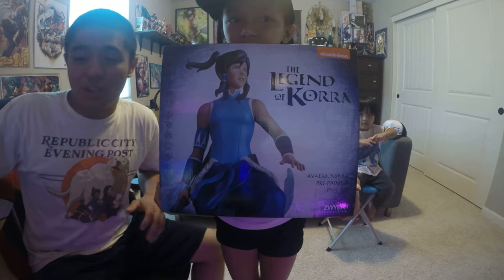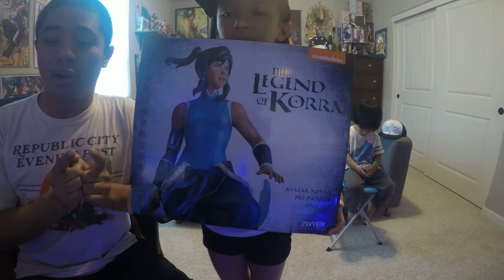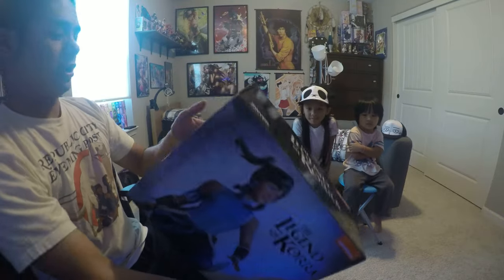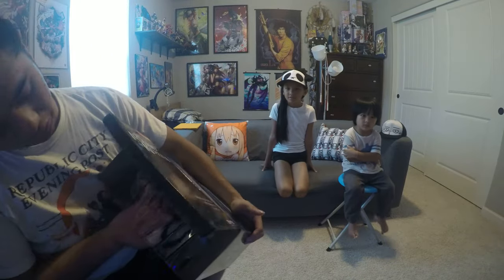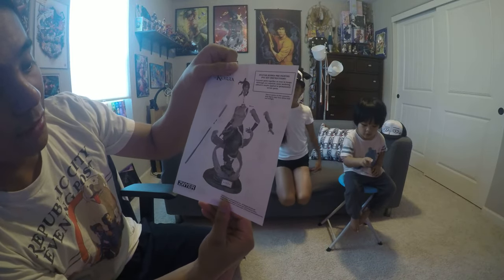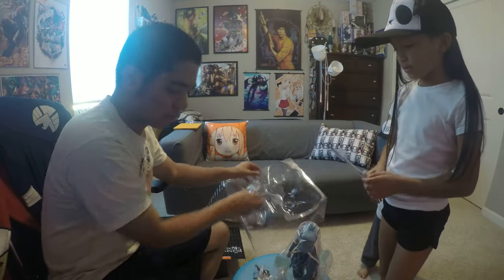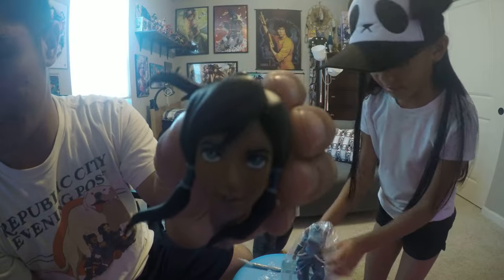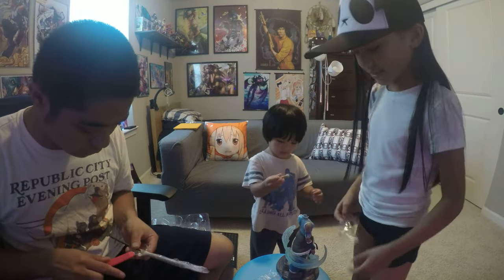Zwyer Korra Unboxing - DAMAGED!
My whole life is a mistake and I have no idea what I'm doing.

I apologize, after the staff broke I kinda brain farted and didn't show a complete pan of the figure, what the other arm is and how it even looks, and the underside of the figure.

I urge you to take extreme caution if you purchase this figure! Don't make the same mistake I did!